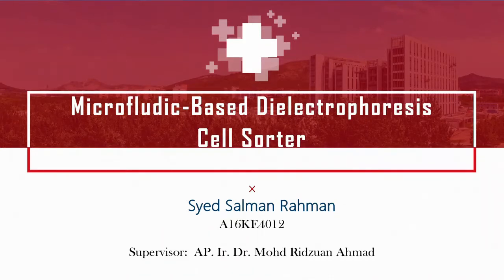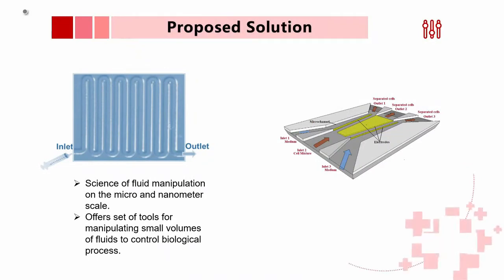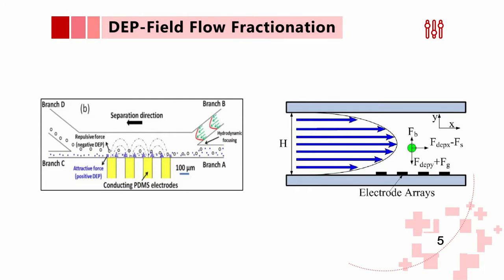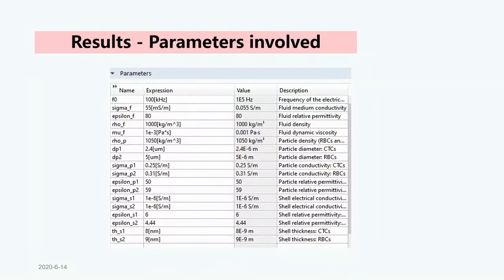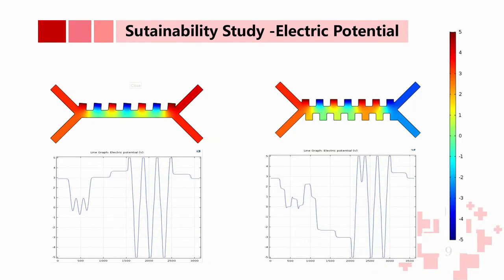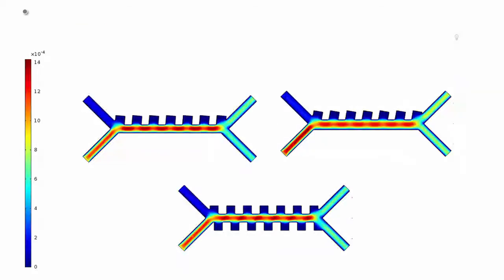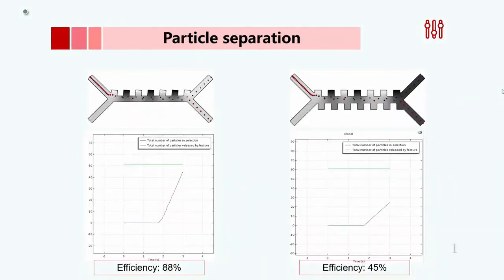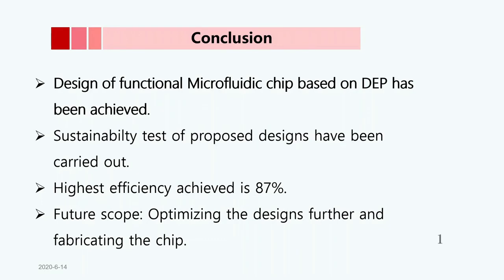MICROFLUIDIC BASED DIELECTROPHORESIS CELL SORTER | finalyearprojects 2020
Cancer is known to be the second leading cause of human death. It is a deadly disease that affects people throughout the world of any gender and any age. Mortality due to cancer is mainly due to late diagnosis and detection. Currently, there are few methods to detect cancer such as blood tests and biopsy. These methods come with subtle drawbacks which share similar disadvantages like huge time consumption to give a result of detecting stages of cancer. Dielectrophoresis (DEP) is a label-free method caused due to the non-uniform electric field. DEP is based on the parameters of cell properties such as size, capacitance, conductivity, and permittivity. The circulating tumor cells (CTCs) and red blood cells (RBCs) are different in size. So, the effect of the DEP force on them is different. This causes them to be located at different heights and flow rates, causing them to travel to different outlets. The study was carried out on simulation platform COMSOL Multiphysics by which the study on characterization of the design in terms of electric potential, pressure, fluid flow of the particles was carried out. The results contain two proposed designs of a microfluidic chip with array electrodes, consisting of two inlets and two outlets connected directly to the main channel. With the aid of dielectrophoresis field-flow-fractionation (DEP-FFF) using a low voltage of 10 Volts, the device was successful to separate cancerous cells from a mixture of CTCs and RBCs with an efficiency of 87% in 108 seconds.
Contact supervisor: Assoc. Prof. Ir. Dr. Mohd Ridzuan Bin Ahmad

0:00 Introduction
0:18 Introduction Incidence
0:35 Problem Statement
0:58 Project Objectives
1:41 DEP-Field Flow Fractionation
2:34 Results - Design Specifications
3:12 Results - Parameters involved
3:28 Design Justification
4:26 Sutainability Study - Electric Potential
5:04 Sutainability Study - Pressure
5:26 Sutainability Study - Fluid flow velocity
5:50 Sutainability Study - Voltage Applied
6:15 Particle separation
7:16 Conclusion